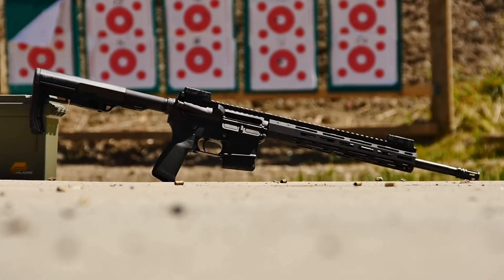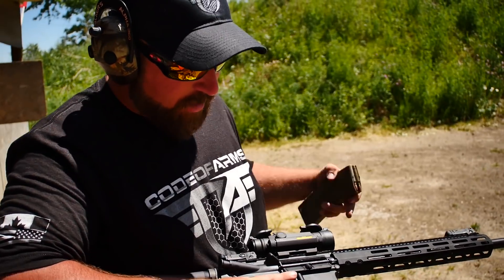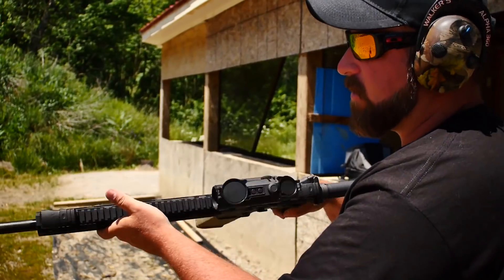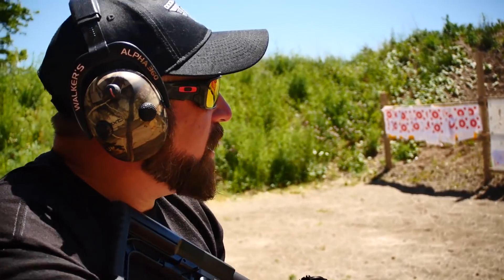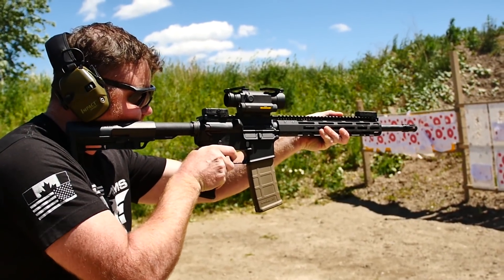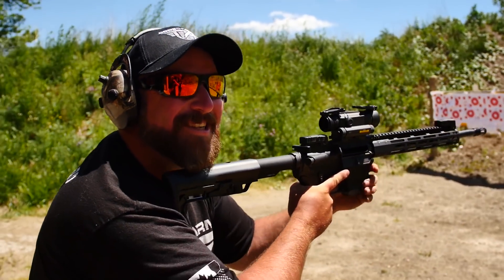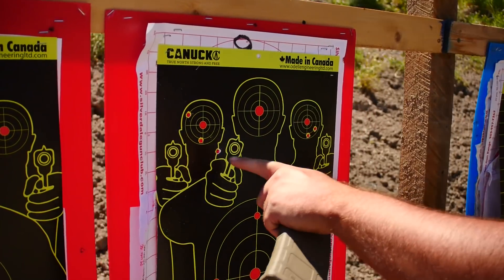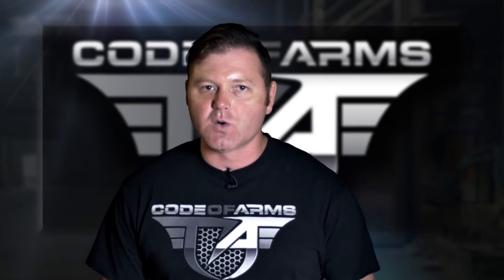Best Value AR15 on the Market!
Searching the Canadian Market high and low and we are hard pressed to find a better value for an entry level AR15 on the market. Sure there are a couple that are in the price range and even a bit cheaper, but do not even come close when comparing the fact that it is made in the USA and includes all the upgraded MFT Furniture on this Radical Firearms AR15 package brought in by Odell Engineering...Oh and did I mention free float barrel and full flat top upper. ARE YOU KIDDING ME!?!?!
$799CDN get one across Canada at a local firearms dealer near you.

**Doug says it has a chrome lined barrel, it is actually a melonited Barrel for the record!